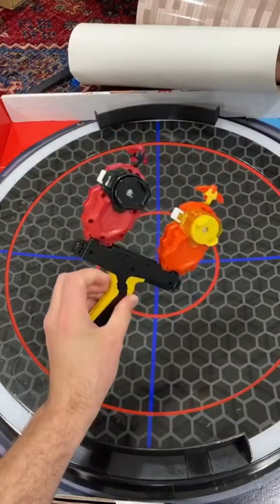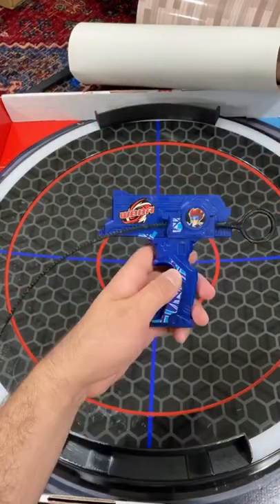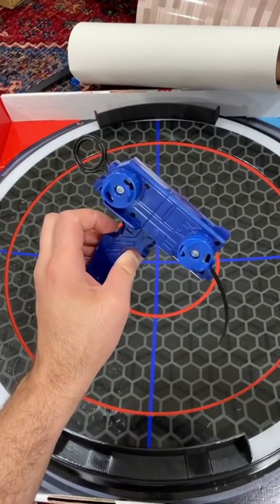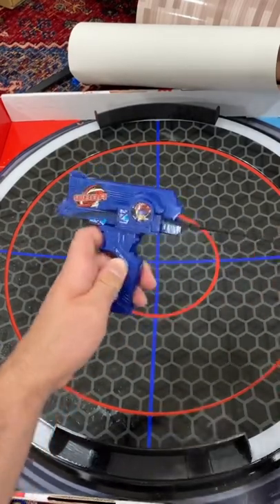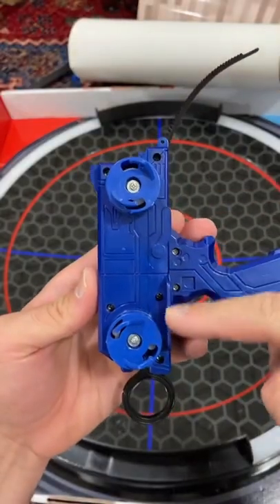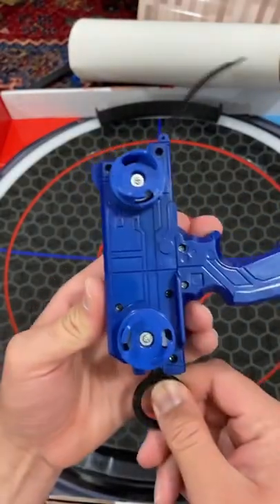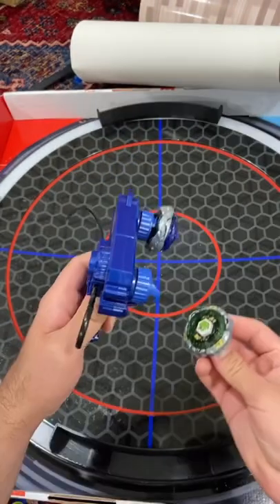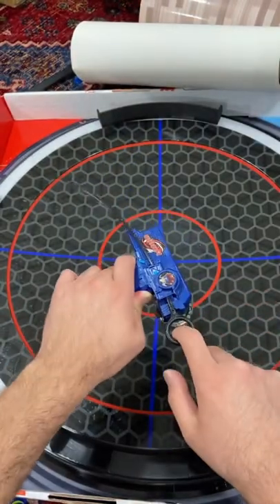Awesome Metal Beyblade Dual Launcher 😱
Add me on Snapchat: @realbeylegacy

Add me on Snapchat: @Beylegacy